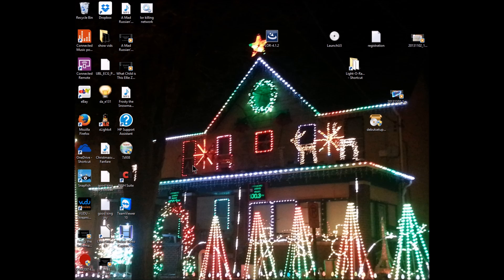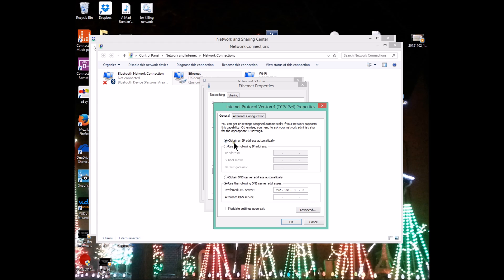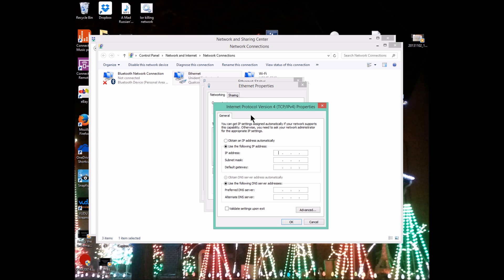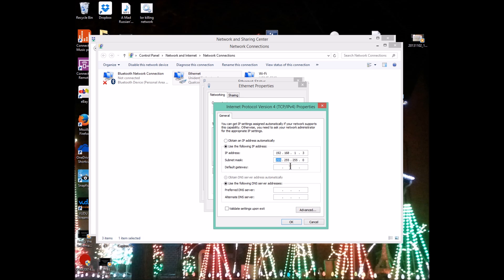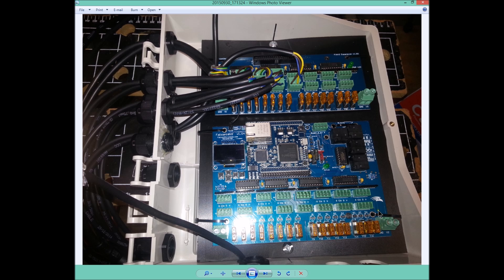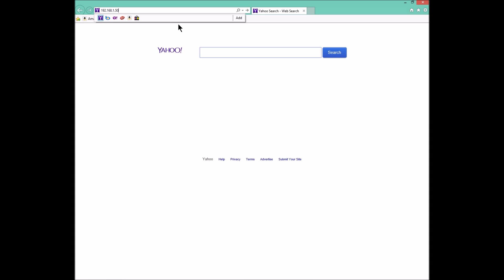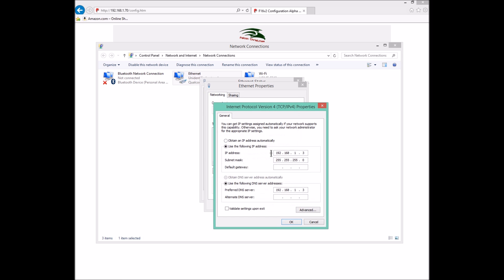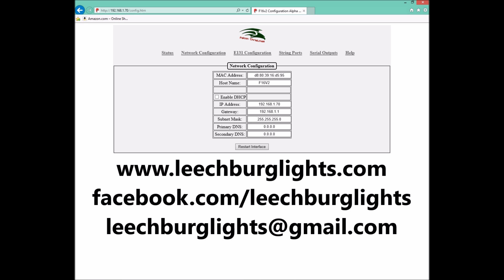Connecting Your NEW F16v2 for the First Time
This is a basic step-by-step video on how to connect to you brand new F16v2 controller.